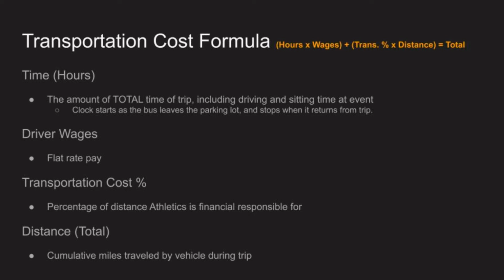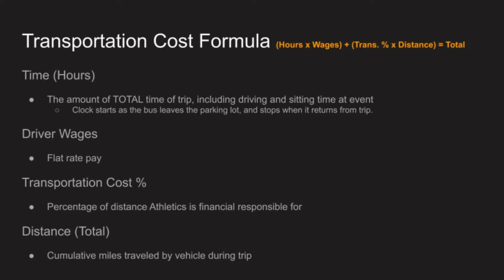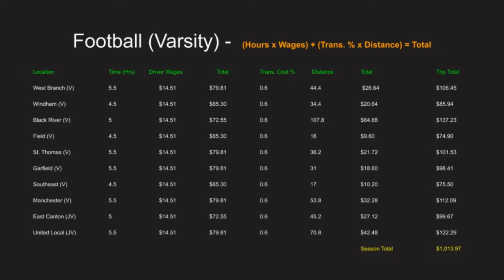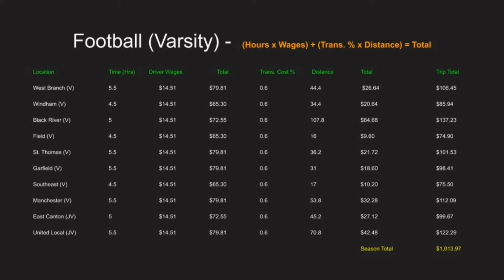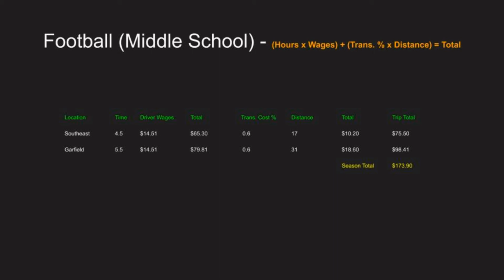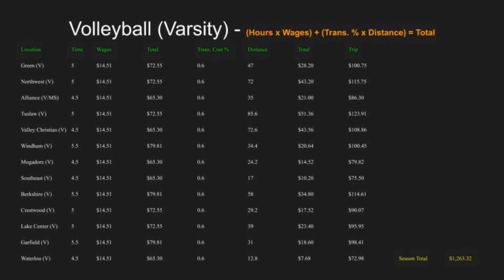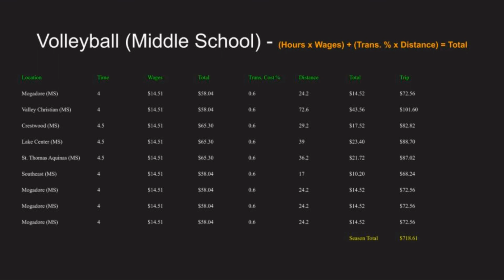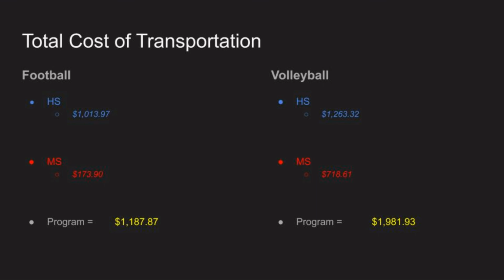RLSD Transportation Costs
Made by:MovieZilla at 2020/03/12 13:37:45.